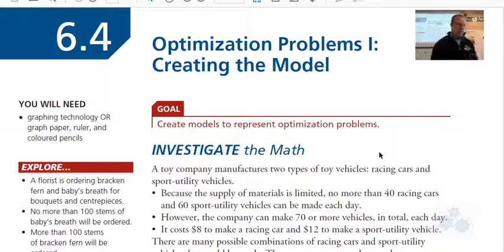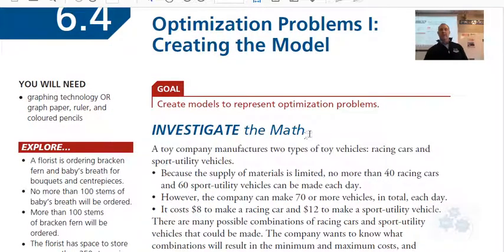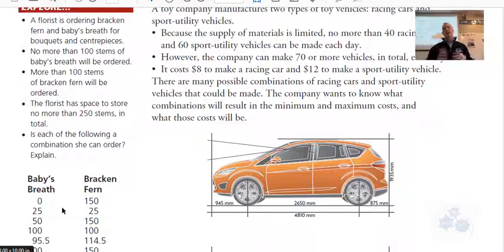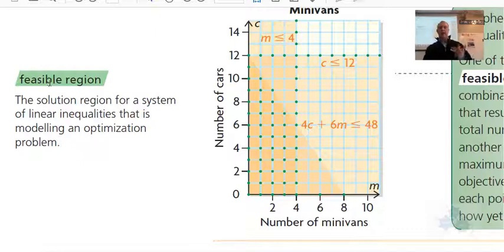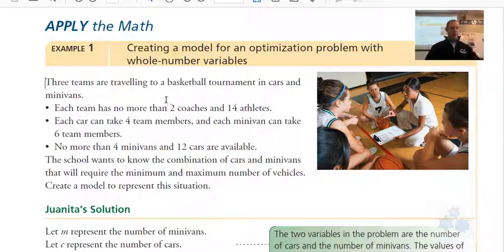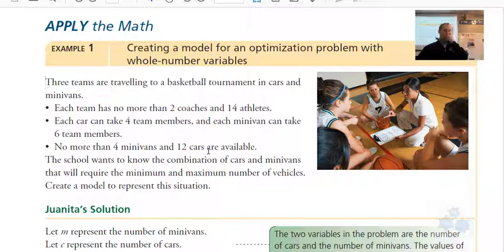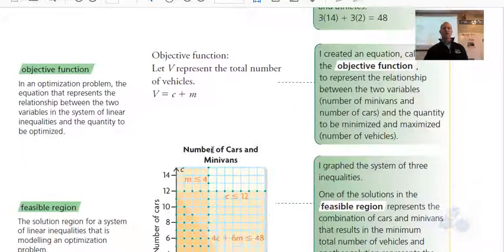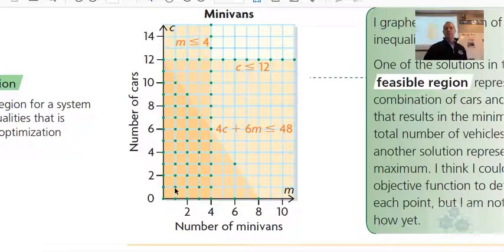FM 20 6.4 Optimization 1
This is the first lesson in optimization problems using inequalities. We discuss "constraints", "feasible region", and "objective function" as well as work through an example of an optimization problem.